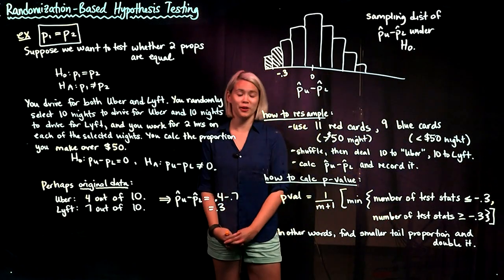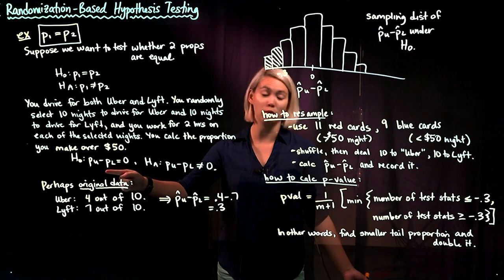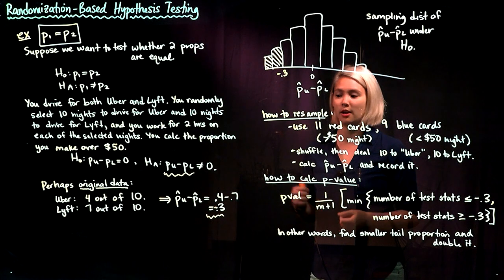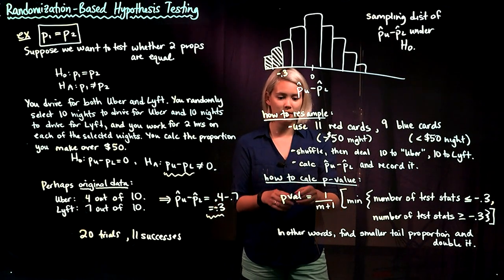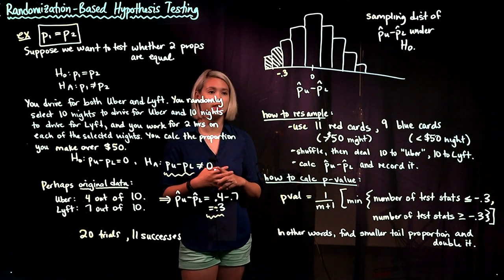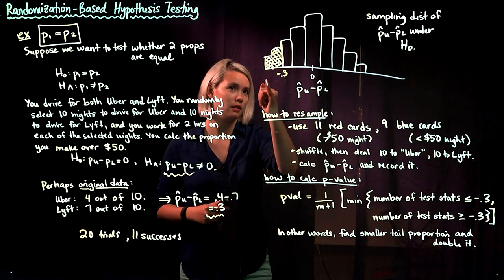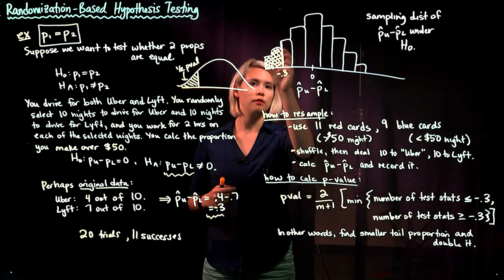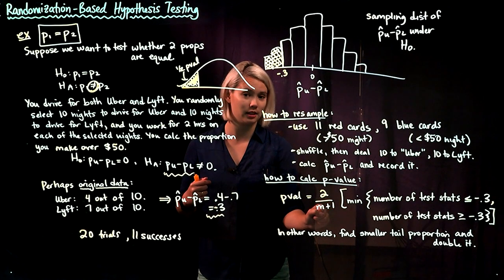2. Randomization-Based Hypothesis Testing (part 2 of 3)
Randomization-based hypothesis testing is useful when you are unsure of a test statistic's sampling distribution. This procedure relies on resampling the data to simulate additional samples from the population.